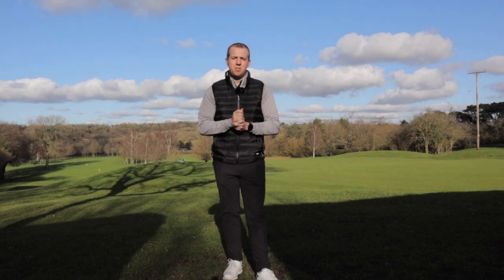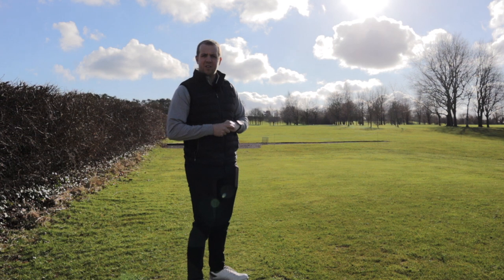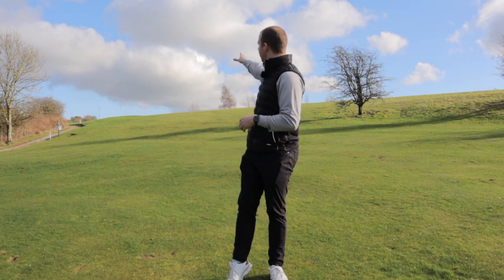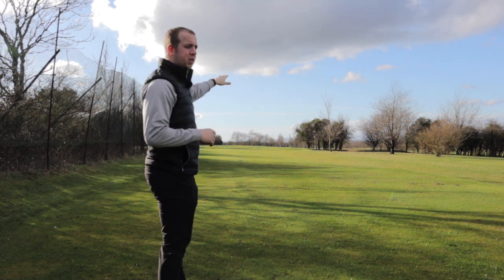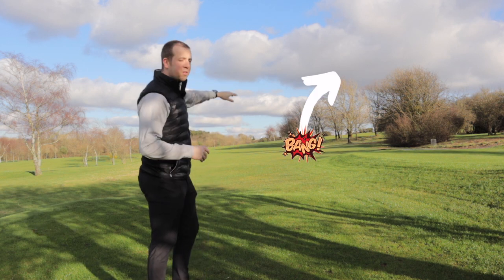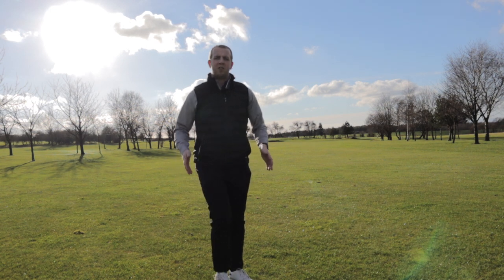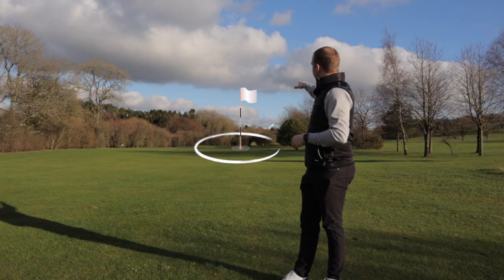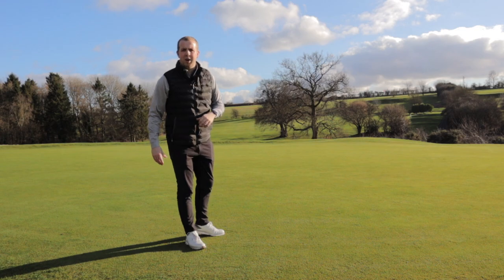Tall Pines Golf Club | Course Guide | My Home Club | Front 9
In this video, I am going to walk the course and show you how to play Tall Pines GC in a way that'll help you lower your scores.

Better Course Management = Better Scores.